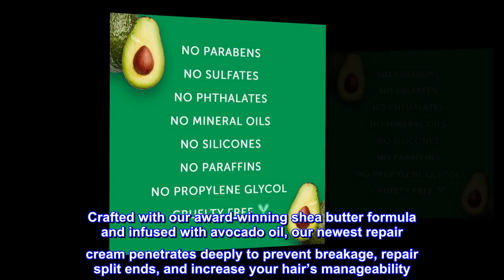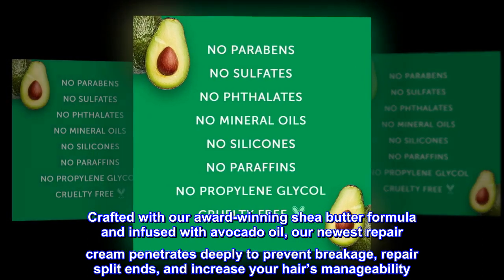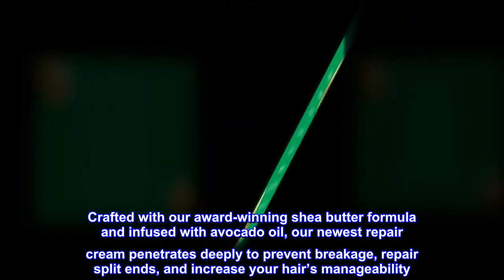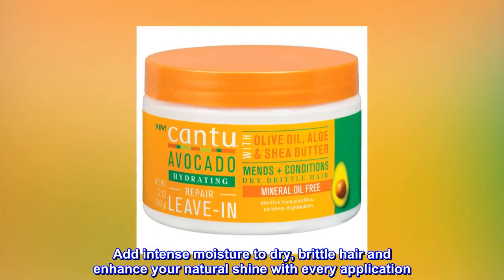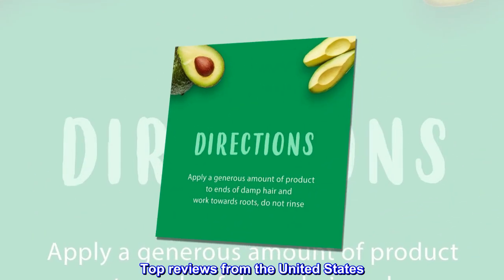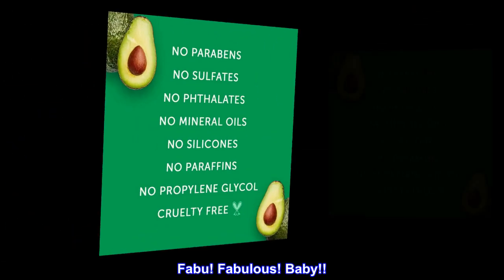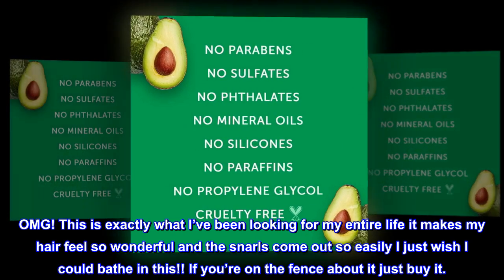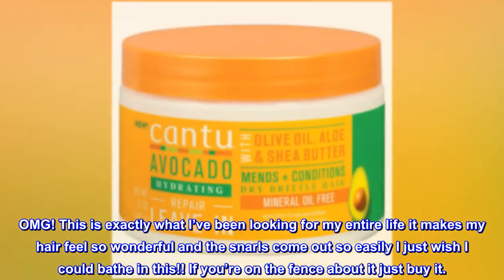Cantu Avocado Leave in Conditioning Cream with Olive Oil Aloe Shea Butter, 12 Ounce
Repairs split ends and adds intense moisture to dry, brittle hair
Aloe and olive oil infusions promote hair strength and enhance shine
Shea butter formula and avocado oil increases manageability
Made in the United States

Crafted with our award-winning shea butter formula and infused with avocado oil, our newest repair cream penetrates deeply to prevent breakage, repair split ends, and increase your hair’s manageability. Add intense moisture to dry, brittle hair and enhance your natural shine with every application. Enjoy the healing properties of aloe and nourish your scalp with olive oil to increase your hair’s strength and elasticity. When used daily, Cantu’s Avocado Leave-In Conditioning Repair Cream helps promote stronger, healthier hair.

Fabu! Fabulous! Baby!!

OMG! This is exactly what I’ve been looking for my entire life it makes my hair feel so wonderful and the snarls come out so easily I just wish I could bathe in this!! If you’re on the fence about it just buy it.